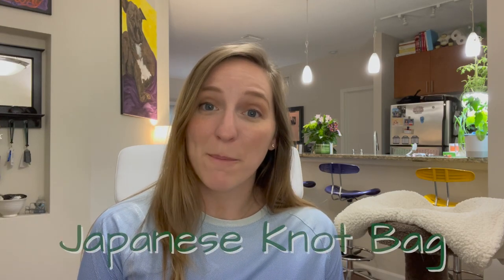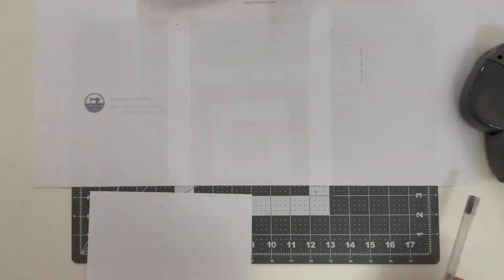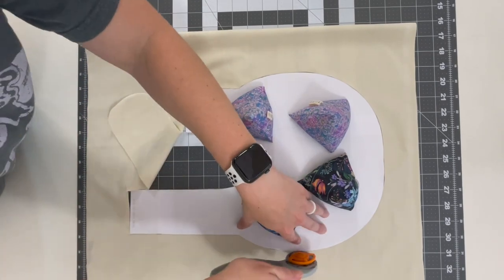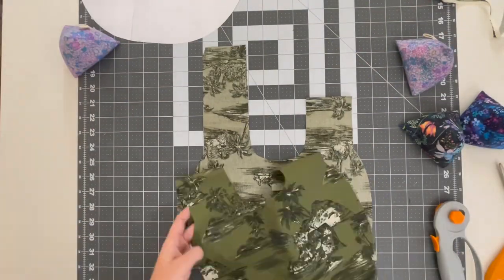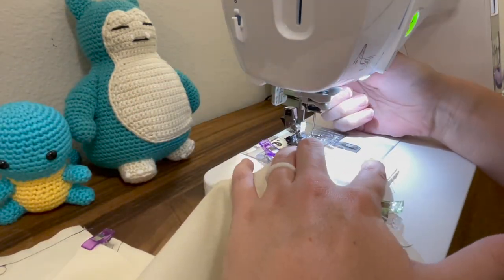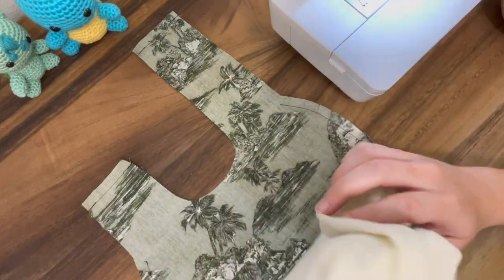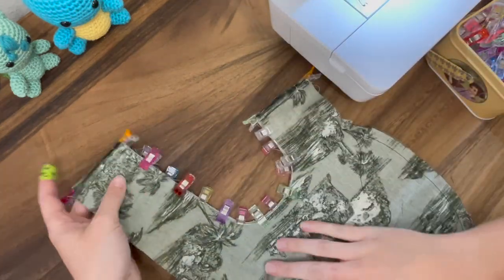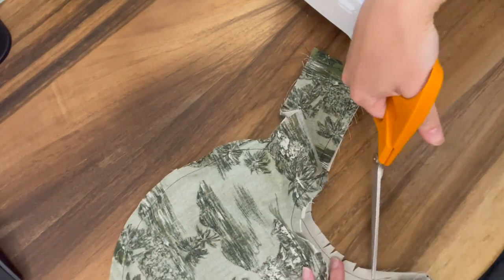DIY Japanese Knot Bag | Sew Along for the Hello Sewing FREE Pattern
In the need for an adorable bag? Maybe a quick project to practice your sewing skills? This is a great project! The Japanese Knot Bag is a really unique shape having asymmetrical handles which allows the bag to close without the use of a button or zipper.

This is also a great pattern to practice altering! You can definitely make this bag larger and if you aren't ready to take the leap into pattern alteration, there are a ton of free patterns online. I chose this particular one because I needed a smaller design to use some gorgeous fabric my sister sent me from a Japanese second-hand store.

MATERIALS:

~ About 1 Yard of Fabric for lining
~ About 1 Yard of Fabric for the outside